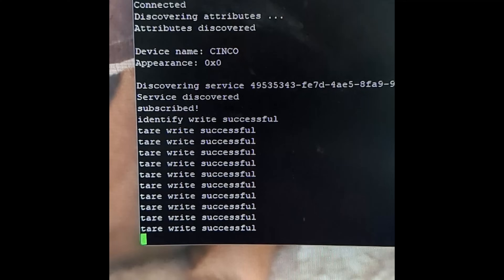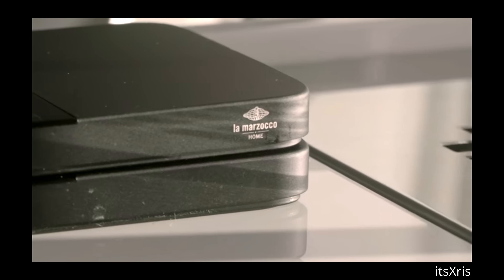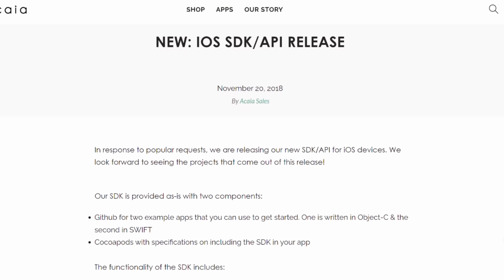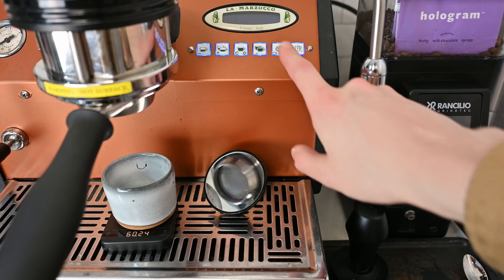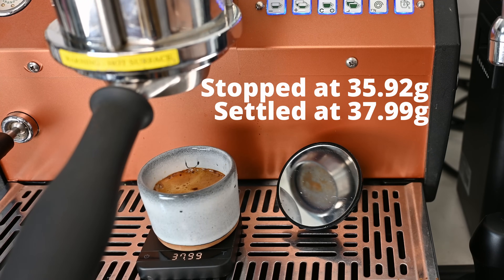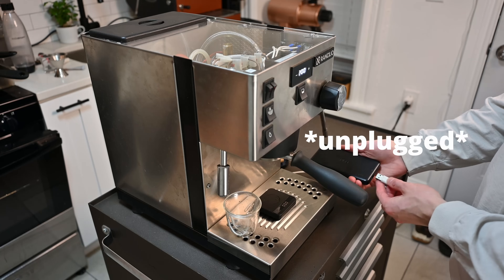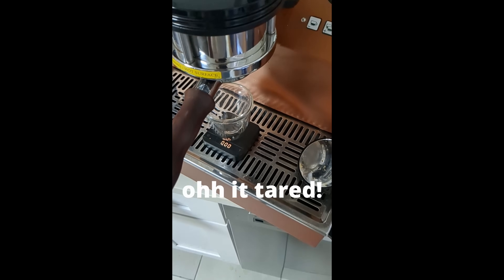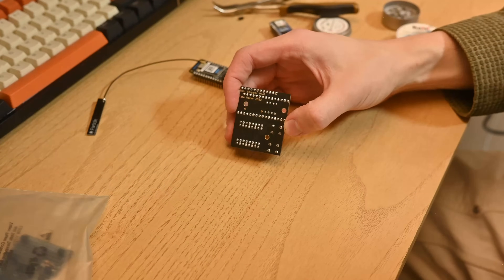How to Connect Your Scale to Your Espresso Machine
Here is how I added brew-by-weight on my espresso machines, and how you can to! I tried to make the process as simple as possible, so I hope you can try it out.

Please note the glaring omission with this revision of the board is the lack of support for high-voltage brew switches, such as those found in the gaggia classic, silvia classic, and other simple single-boiler machines. This is something I (or someone 👀) hope to fix in a later revision.

Note: the Acaia API actually is available for android as well, my mistake!

Big thanks to:

Frowin for his support, and on developing the LunarGateway for the ESP32 platform

Avidan Ross for encouraging the idea and his support. You can see his project with the Particle Platform